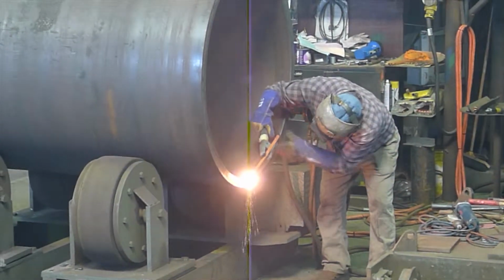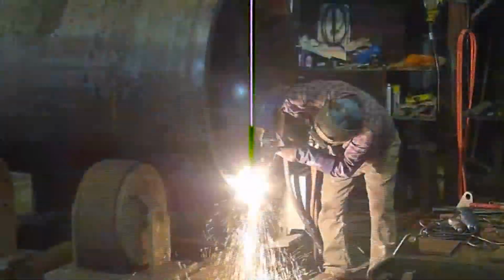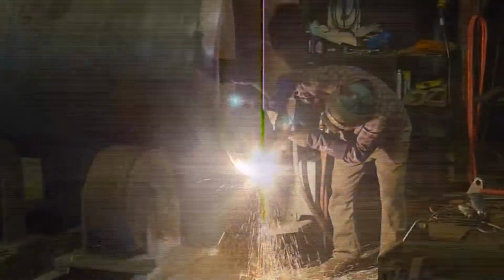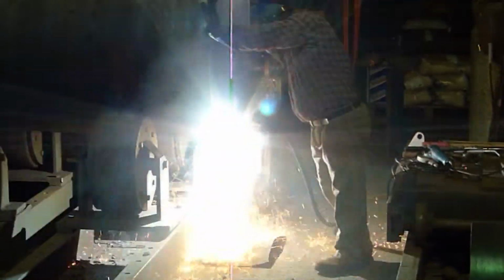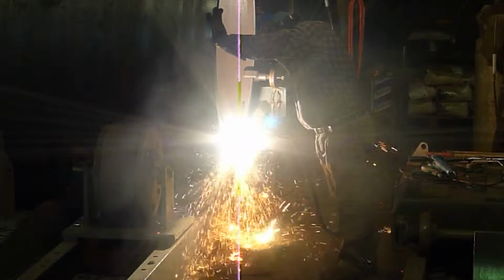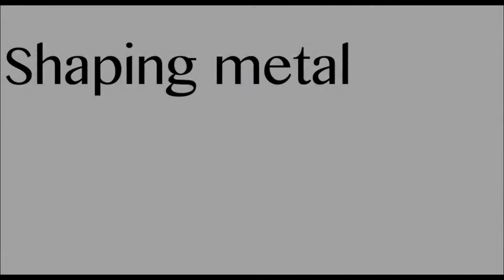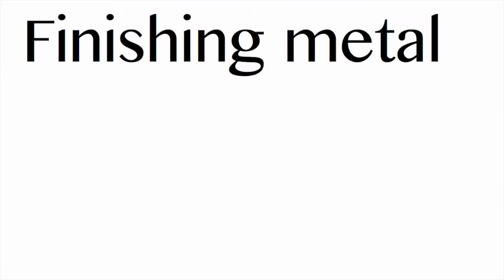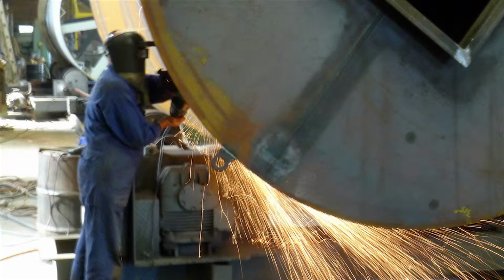DES10654 Assessment task 1 Video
Filmed at Wycliffe Christian School and E.R. Curtain Pty Ltd.